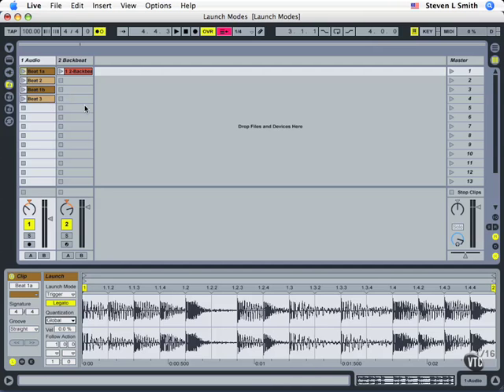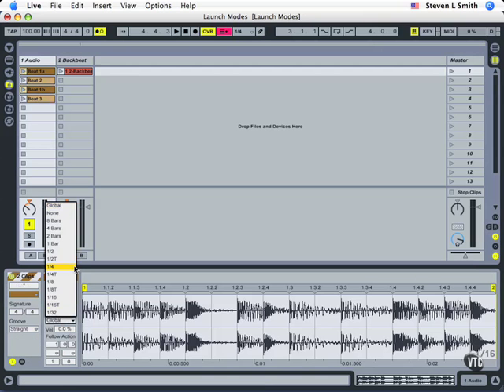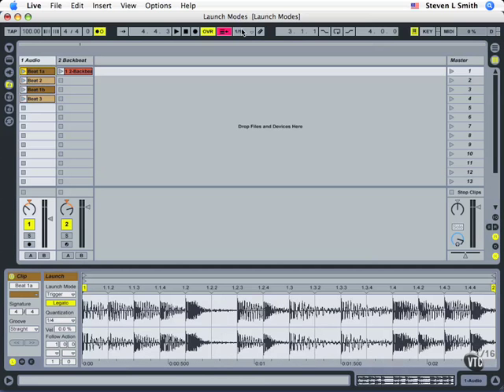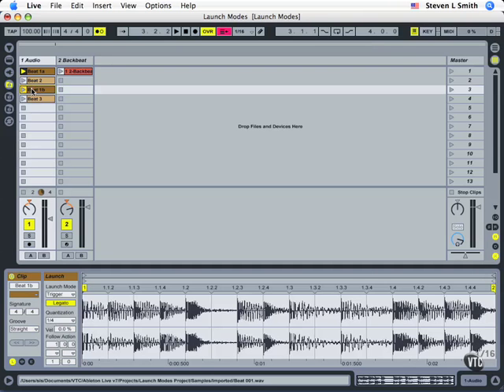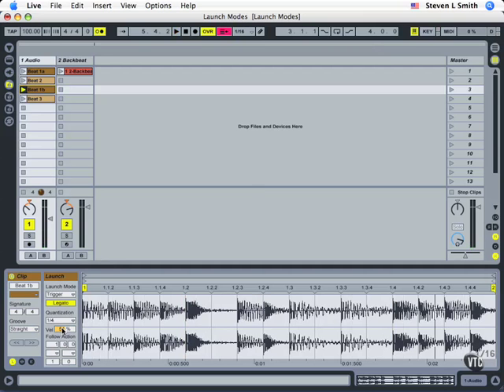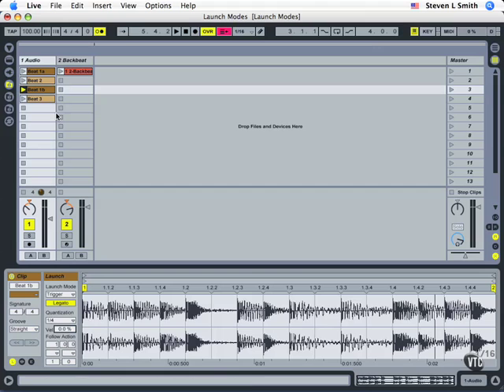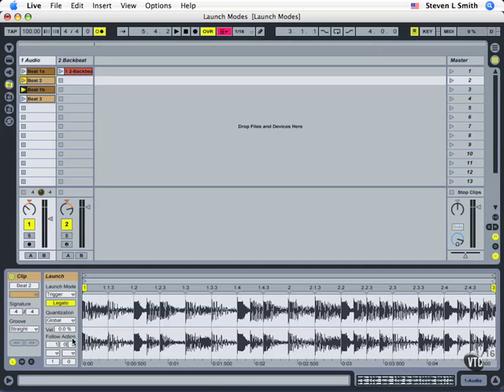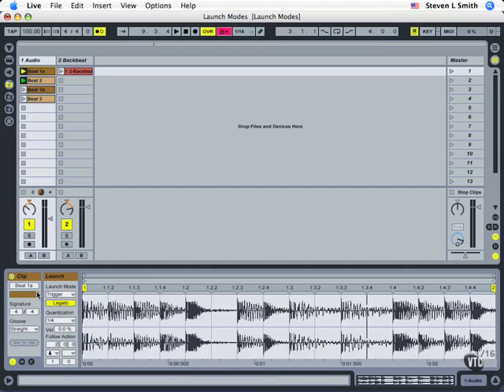Launch Modes pt. 2